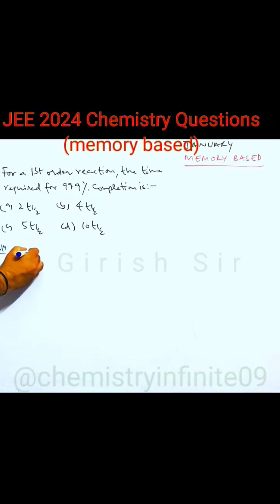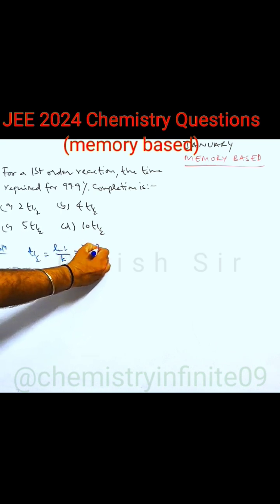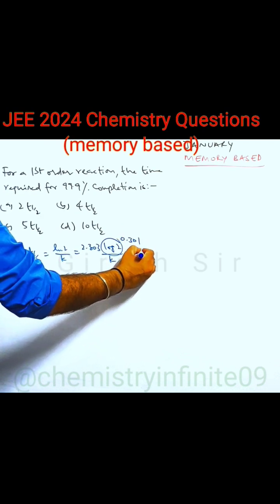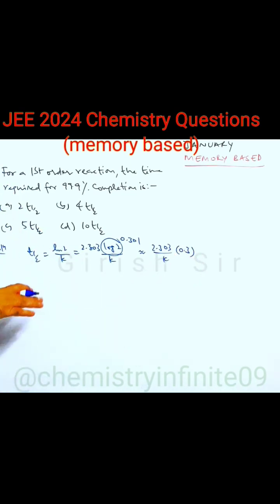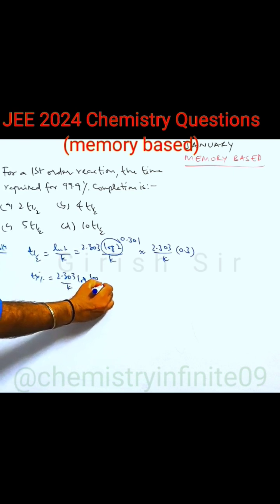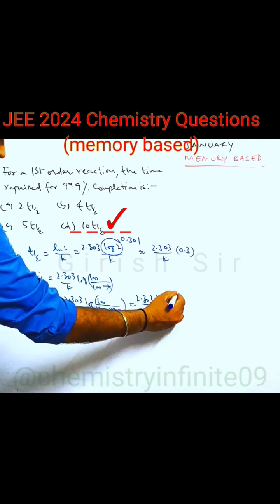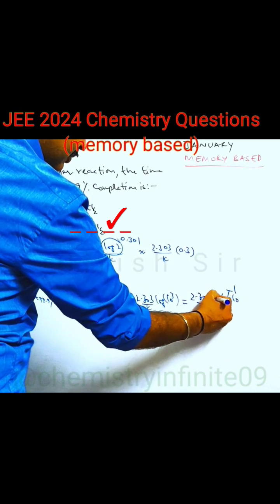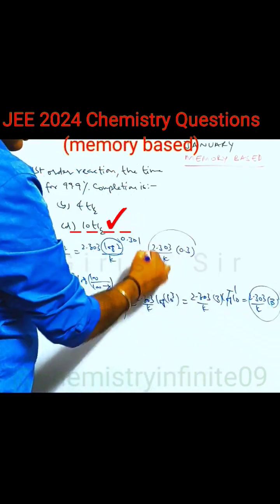CHEMISTRY JEE 2024 MEMORY BASED QUESTIONS